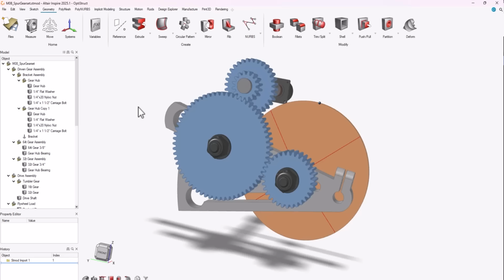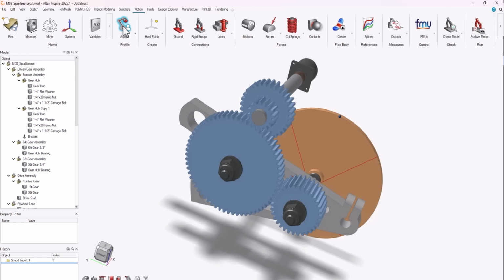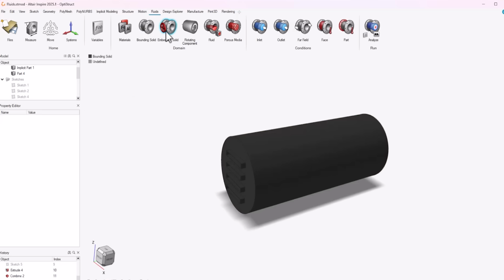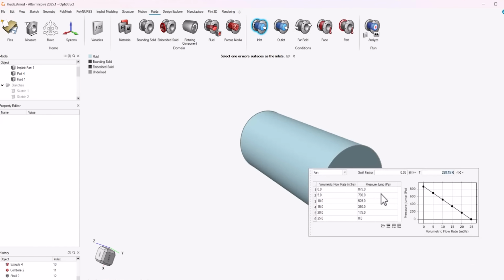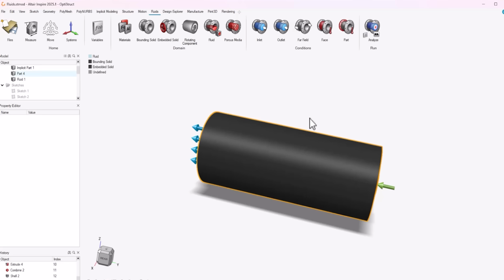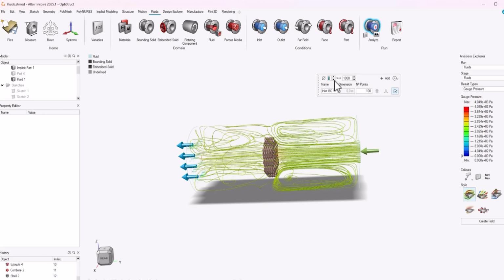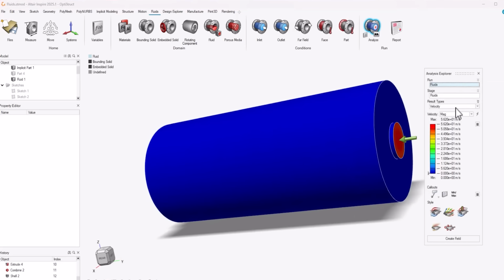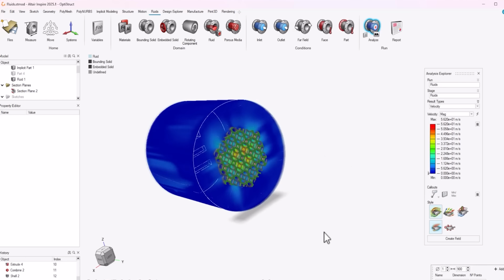Enhancements in Simcenter Inspire 2025.1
Siemens recently released Simcenter Inspire 2025.1, and in this video we look at some of the enhancements from a motion and fluids perspective.